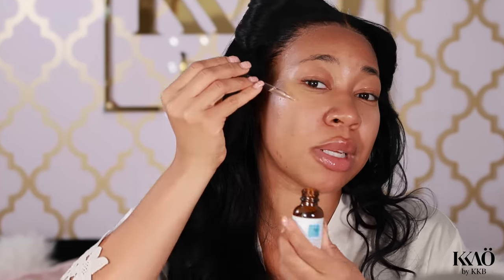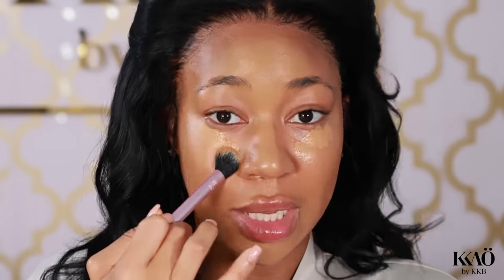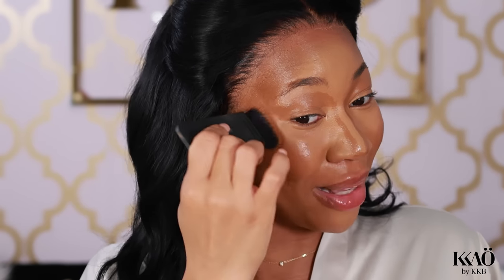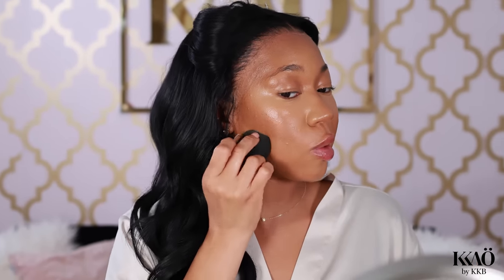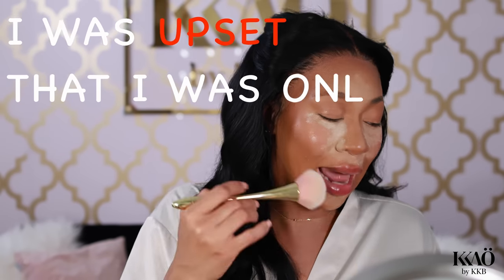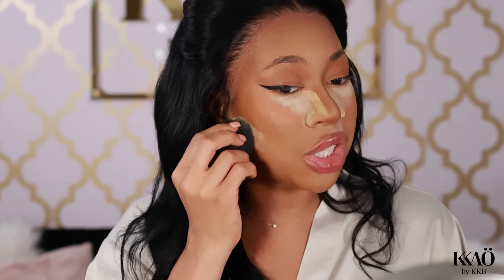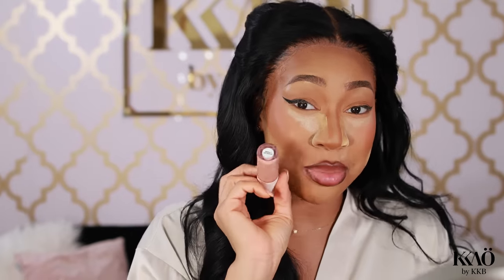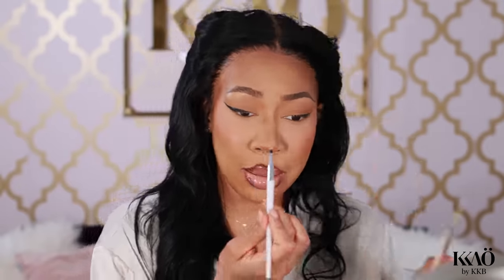SOFT GLAM MAKEUP like a PRO in 20 minutes *BEGINNER FRIENDLY* + HOW I became a Makeup Artist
Best to WATCH IN 4K.
Learn how to do a NON-CAKEY 20 minute SOFT NATURAL GLAM MAKEUP look ! VERY BEGINNER FRIENDLY + DETAILED SOFT GLAM MAKEUP TUTORIAL + how I became a makeup artist !!!

Skin Prep:
Cotton pad
Sunday Riley Juno Antioxidant and Superfood Face Oil
watermelon glow niacinamide dew drops
Jade roller

Foundation, Contour & Highlight:
LA Girls Tinted Foundation
Foundation Brush, 1pc Wooden Minimalist Portable Multifunctional Makeup Brush Cosmetic Makeup Tool For Beginner
Too faced Born this Way Concealer - Butterscotch
Milano Contour + Perfect Concealer- 140
Real techniques Makeup setting brush
KKAÖ Beauty Liquid blush - Watermelon Pop - COMING SOON TO shopkkao.com

Setting and Baking:
Laura Mercier Translucent powder

HOSAILY 5 in1 Eyeliner Stencils Silicone Multi-Purpose Eye Makeup Tool for Winged Eyeliner, Defined Eyebrow, Eyelash, Face Contour and Lip Line Lazy Quick Makeup Tool-Pink

Blush & Unbaking:
KKAÖ Beauty Barb blush palette - using Sweet Girl Kaye, Snatched Honey & Blacker the Berry-

Lips:
KKAÖ Beauty Lip Lover Pencil -Cocoa Bean -

Beauty Bay ULTRA FINE LIP AND EYE BRUSH BB209

Shopkkao.com PRECISION PENCIL BRUSH # E1 - to apply highlighter on the nose & by tear ducts-

MAC lash maximizer
MAC In Extreme Dimension 3D Black Lash Mascara